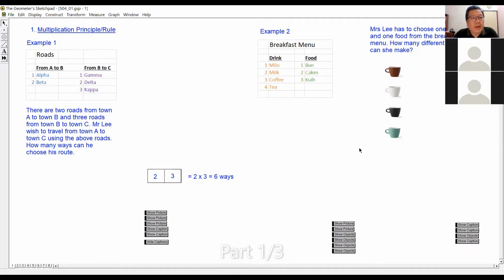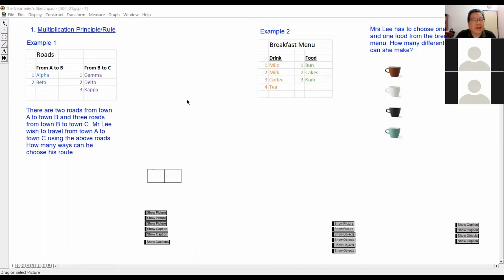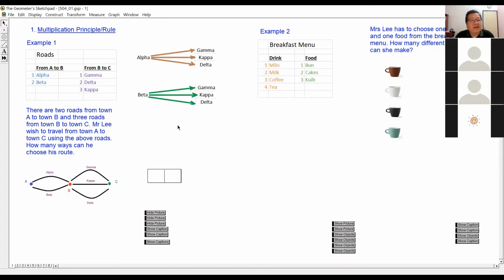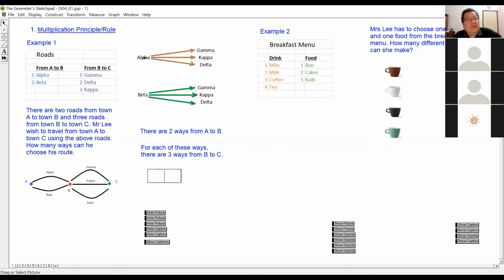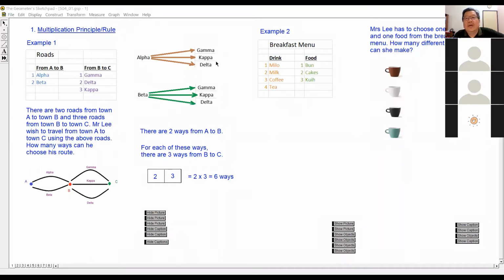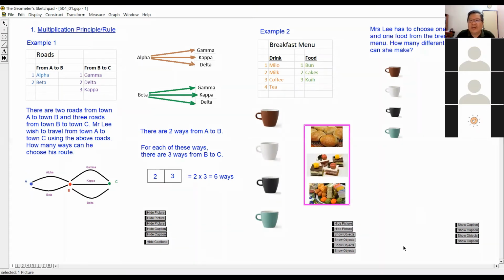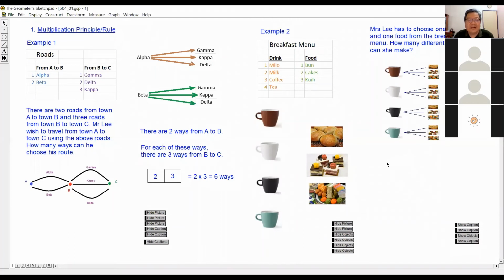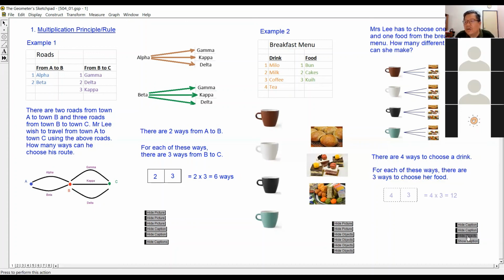Add Math Form 5 Chapter 4 Permutation Multiplication Rule 1/3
permutation
multiplication rule
spm
add math